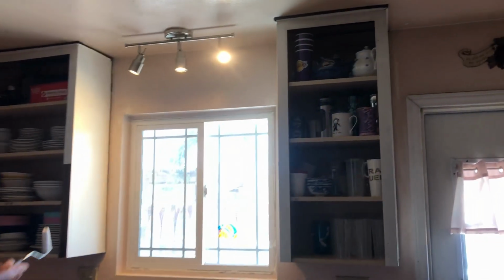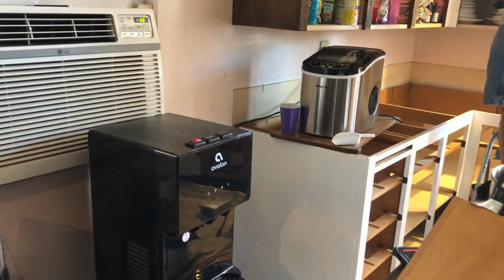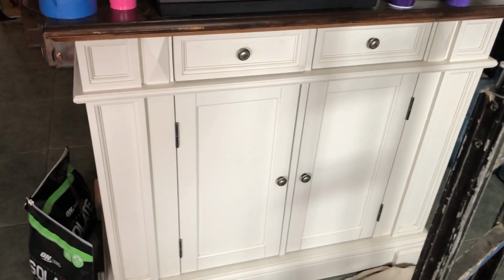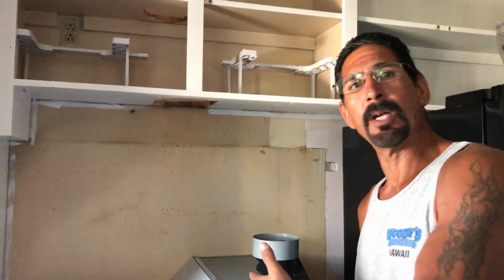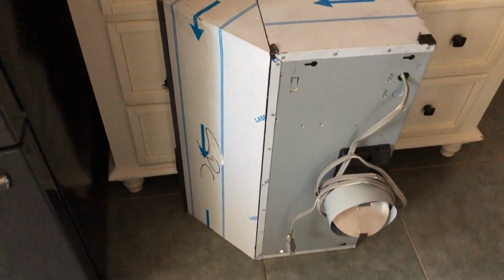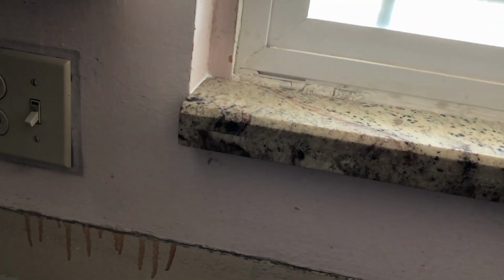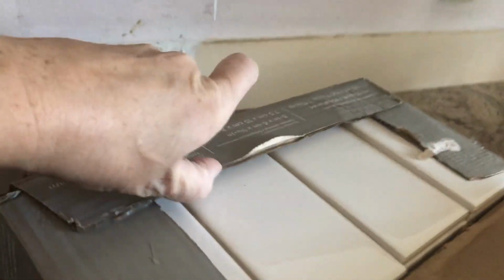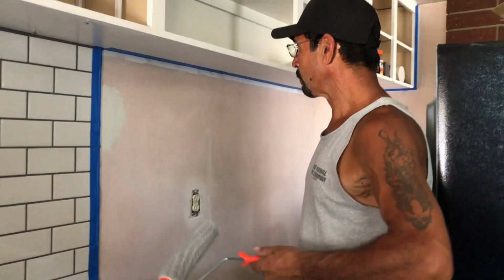Amazing Kitchen Makeover (ON A BUDGET!) | PART 1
Follow me on Snap Chat: mrsmissylopez